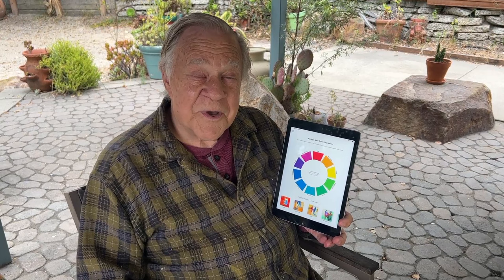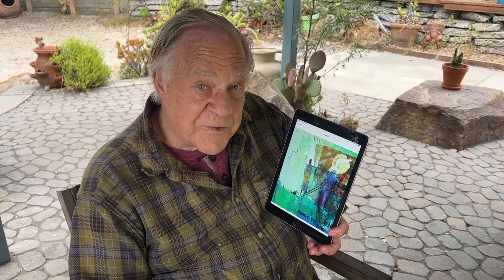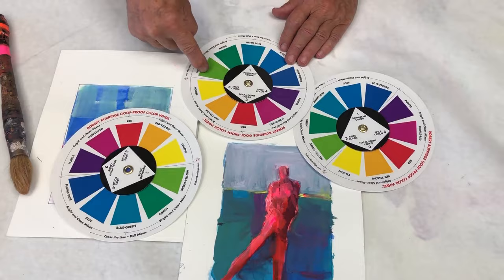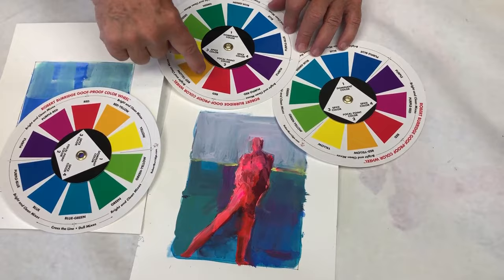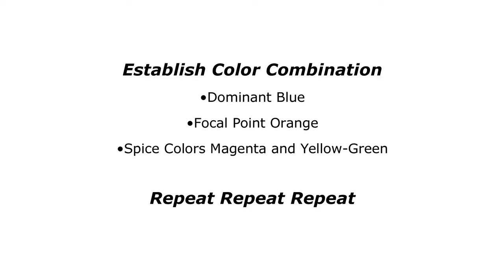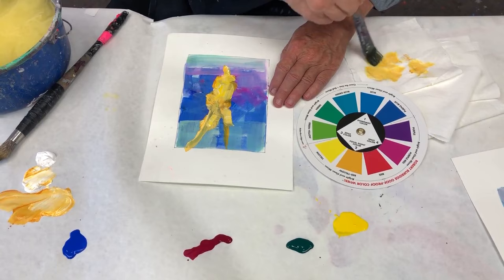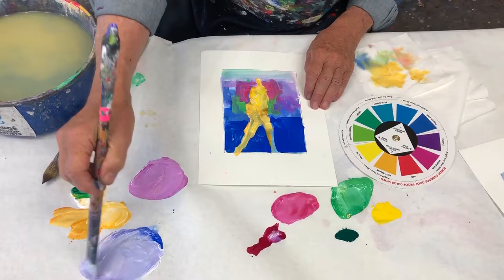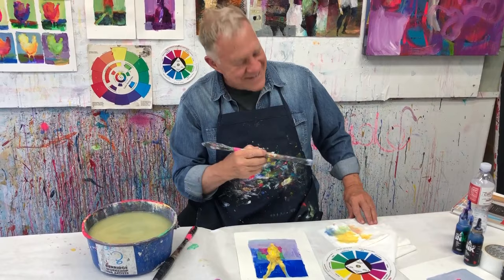BobBlast 476 - Best of BobBlast "Practicing with Effective Color Combinations"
Best of BobBlast - Practicing with Effective Color Combinations

This week I am in the midst of a private lesson in my studio! I enjoy working one-on-one with painters who just need/want some mentoring! We are working with concepts and color, so I thought it would be great to share this Best of BobBlast about  color combinations.

Many of you have asked where my Goof-Proof Color Wheel can be purchased. I sell them on my website - you can have a physical one shipped to you, or a digital that you print out! But here is the BEST NEWS: I have a Color Wheel app - info is on my website.

Now… on to this week’s BobBlast!

Practice makes perfect... or something like that! I just like being in the studio! This BobBlast is all about the starting points of a painting - one of my 4 Cs that i determine before starting to paint:

What is the Concept?
What is the Composition?
What is the Color Combination?
and Stay Committed to all of the above!

To determine your Color Combination, use a Color Wheel - It's one of your tools in your toolbox. All of the pleasing combinations have been worked out for us on the Standard Color Wheel - and if you are just getting started, practice painting with a triadic color combination, like Red, Yellow and Blue.

Besides the Standard Color Wheel, I could also use my own Goof-Proof Color Wheel - using only 4 colors for a painting... in today's demo, you will see me practice with Holbein Acrylic Inks and Titanium White.

For this demo, here is my Color Combination, using my Goof-proof Color Wheel:
Dominant Color is Blue
Focal Point Color is Red Yellow
Spice Colors are Magenta and Green Yellow

The dominant color blue has already been spread on the surface. The background is a loose abstract. My concept is to paint a vertical figure on top of the abstract.

Summary:
Concept is a Figure in an Abstract
Composition is Vertical
Color combination is Blue Dominant

After the dominant color is on the surface of the painting, I add the focal point color - as a loose figure. The spice colors are always placed near the focal point. Then I re-establish the dominant color for more contrast.

This loose painting warmup exercise gets me going early in the studio and in my workshops. Keep your brushes wet!

To learn more about using my Goof-Proof Color Wheel,
sign up for my one day intensive workshop!
•September 27, 2023
"Bob's Goof-Proof Color Wheel Intensive"

Here is another 1-Day Online Intensive Workshop!
•August 31, 2023
"Painting the Illusion of Glass Vessels"

Want more info and a hands-on experience about Neutrals?
We have an online workshop coming up!
Neutrals! How to Create & Use
•August 26-27, 2023

“Dramatic Landscapes: Clouds and Skies”
• October 3, 2023
“3 Easy Ways to Draw & Paint the Figure”
• November 8, 2023
"Reductive Painting: Negative Shapes"

Studio Mentor • Instructional • Figure Painting Workshops
5-day Loosen Up with Aquamedia - September 11-15, 2023
Studio Mentor Workshop - October 5-8, 2023
The 2024 Studio Workshop Schedule is coming soon!

Don't Miss! - Online Figure Workshops
September 29 - October 1, 2023
Abstract Figurative
•and•
November 11-12, 2023
Paint Bob's Circus!